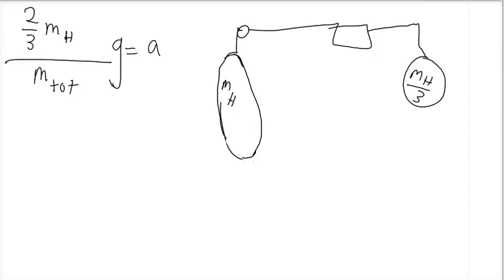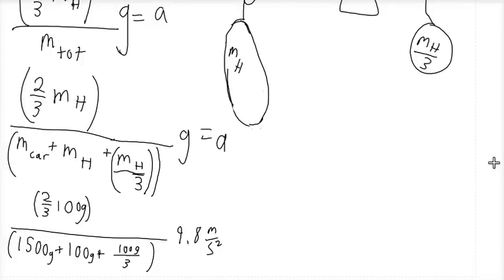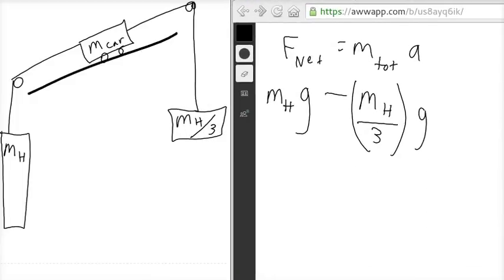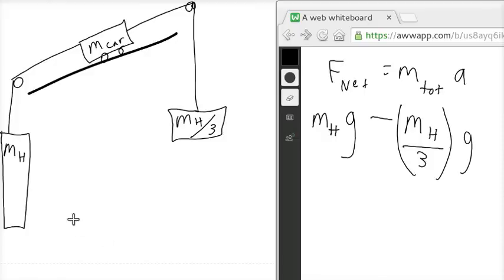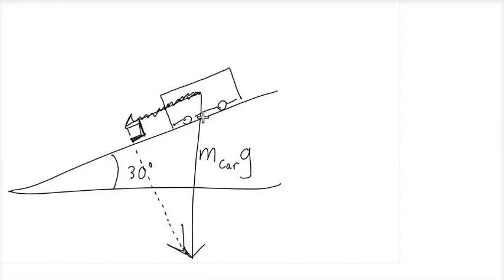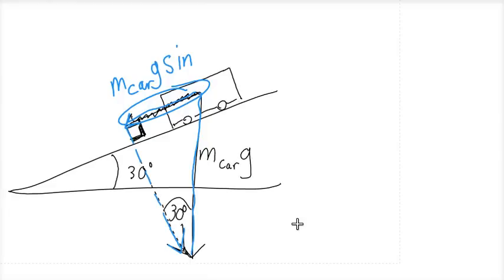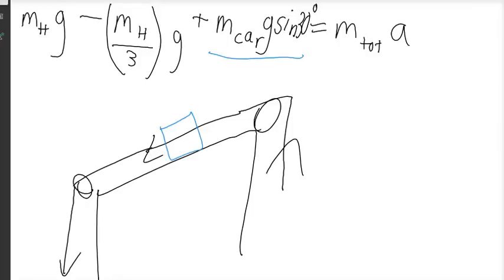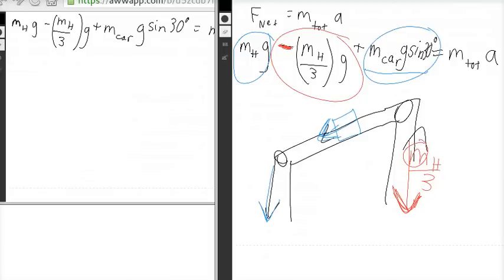PHYS 1111 Pre-Lab 6 Atwood Part 2